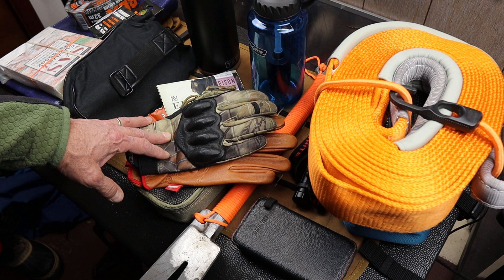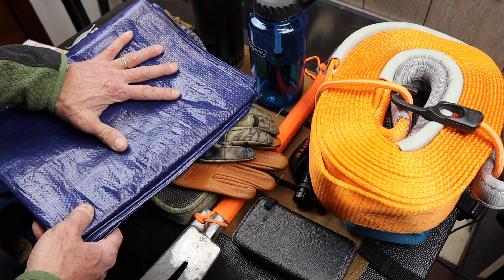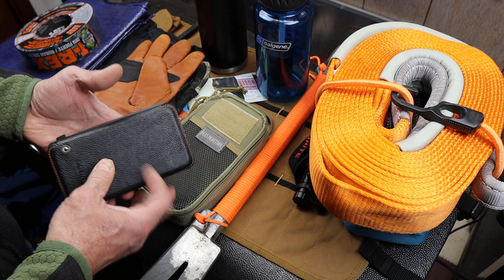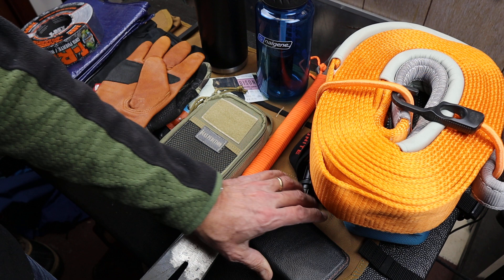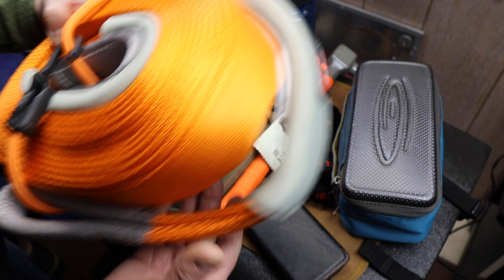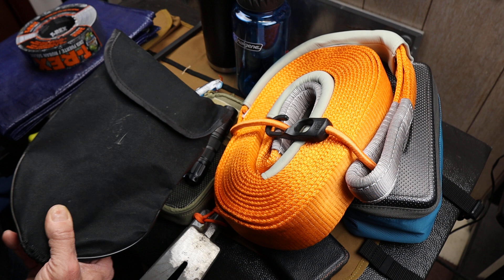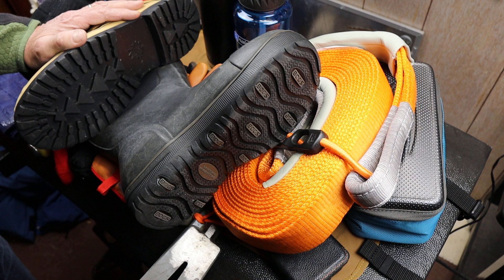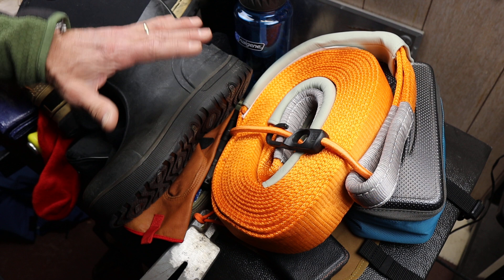Vehicle Essentials for Winter Driving part 1 (the basics): Get these now. This is not a drill !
Here are some Vehicle Essentials for Winter Driving. Given all the crazy weather and cars stuck for hours to days, begin your vehicle preparedness with these things so you can be part of the solution and not more of the problem.